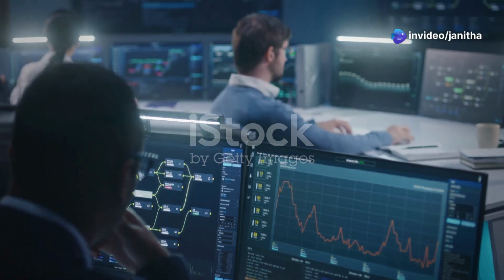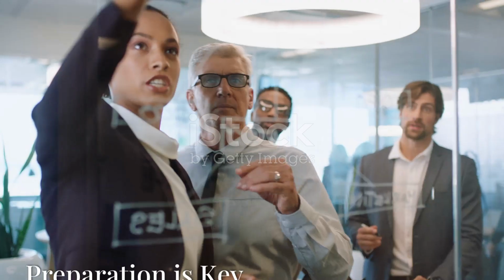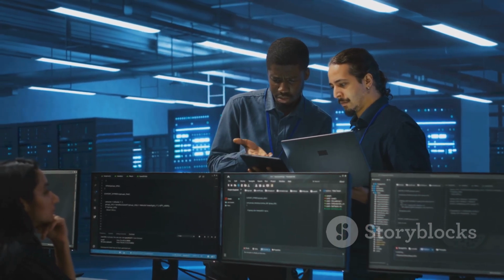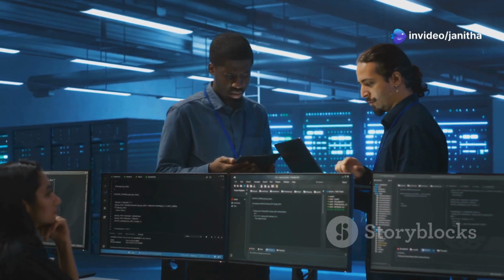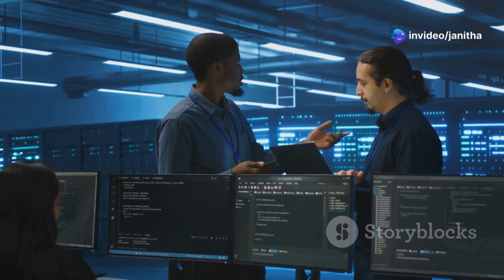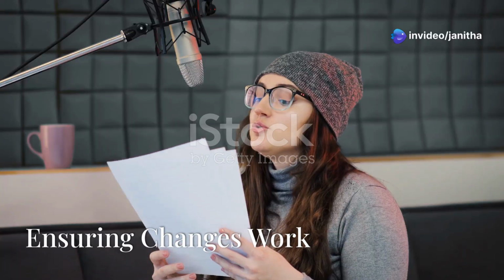Network Transition Tales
Master network change management with in-depth tutorials, troubleshooting tips, expert interviews, case studies, and tools. 🚀🔗